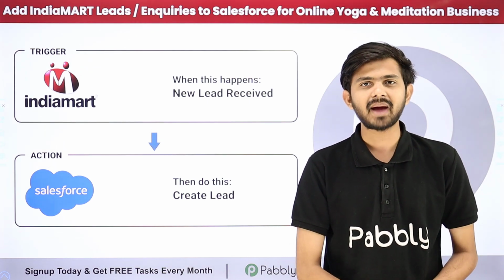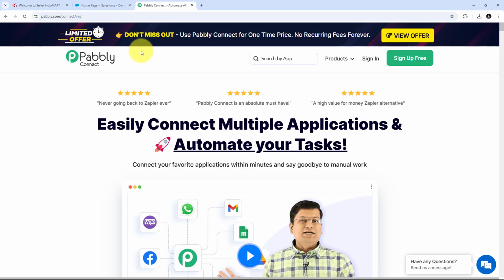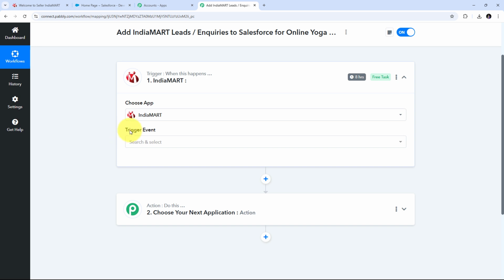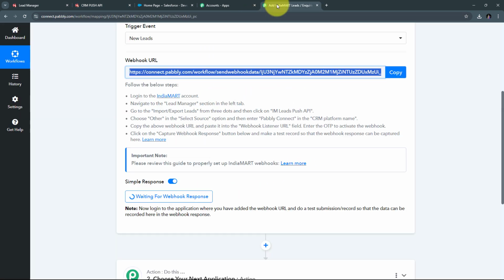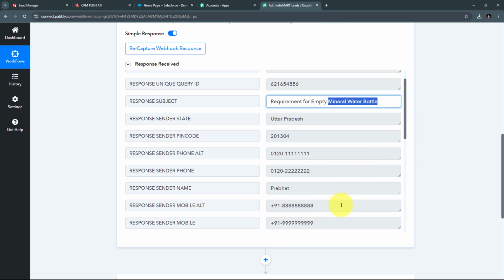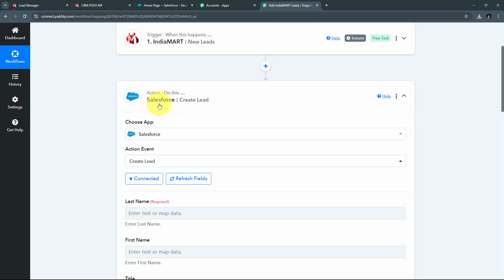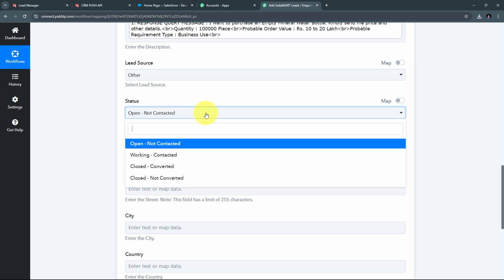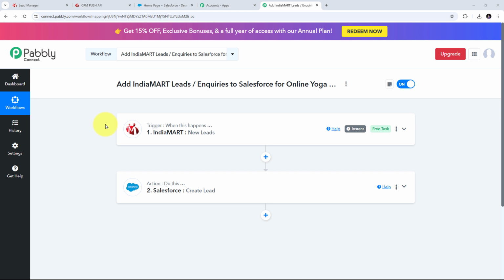How to Add IndiaMART Leads / Enquiries to Salesforce for Online Yoga & Meditation Business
In this video tutorial, we’ll guide you through the process of adding IndiaMART leads and inquiries to Salesforce for your online yoga and meditation business using Pabbly Connect.

IndiaMART is a powerful platform for connecting with potential clients, and Salesforce is a leading CRM to manage and nurture those relationships. By integrating IndiaMART with Salesforce through Pabbly Connect, you can automate lead capture and seamlessly transfer data, allowing you to track and manage inquiries with ease.

This step-by-step guide will help you streamline your sales process and enhance your lead management workflow, ensuring you never miss an opportunity.

Use Case
As the owner of an online yoga and meditation business, I receive leads and enquiries through IndiaMART, a popular platform for connecting with potential customers. By adding these leads directly into Salesforce, I can streamline my sales process and track each lead's journey from initial enquiry to conversion. This integration helps me manage customer relationships more effectively, personalize follow-ups, and boost my chances of turning enquiries into loyal clients, all while saving time on manual data entry.

Benefits of Pabbly Connect:

1. Automation: Save time, money, and resources by automating tasks.

2. Integration: Connect various web services to create efficient workflows.

3. Security: Enjoy industry-standard security for your data.

4. Scalability: Easily add new applications and services to your workflow.

5. Cost-effective: Choose from plans suitable for different business sizes, with no charges for internal tasks.